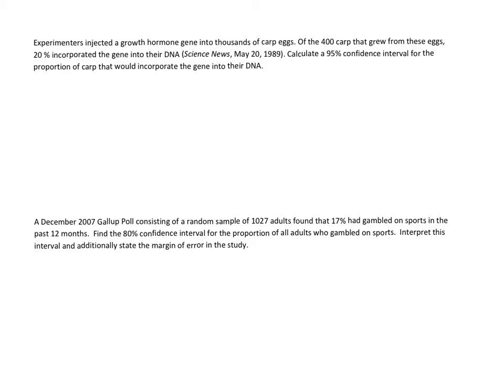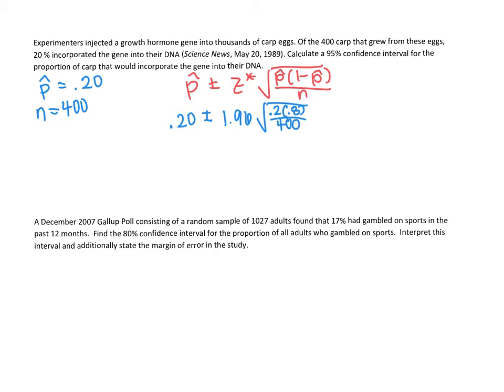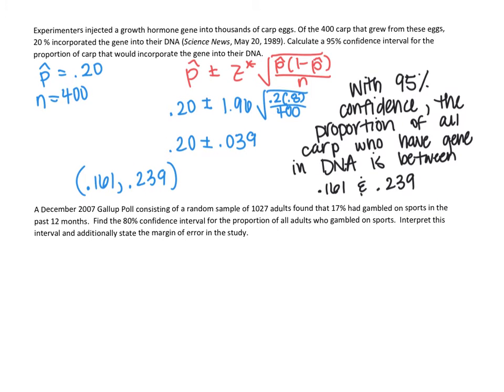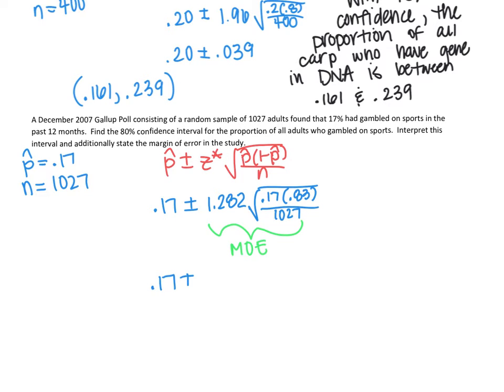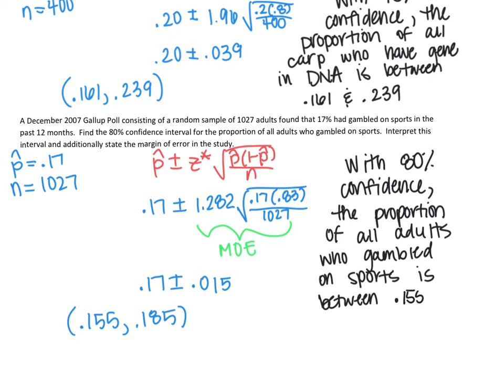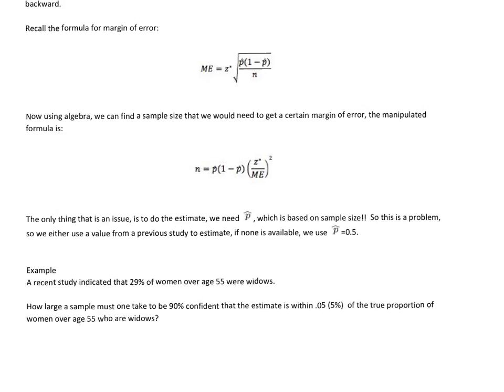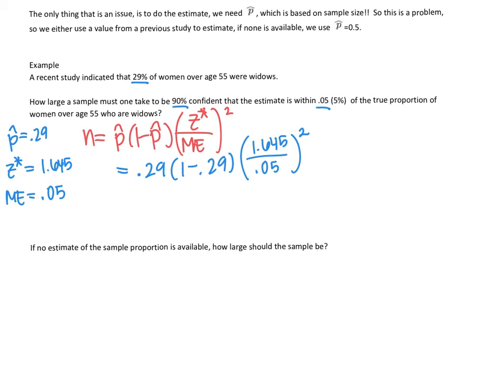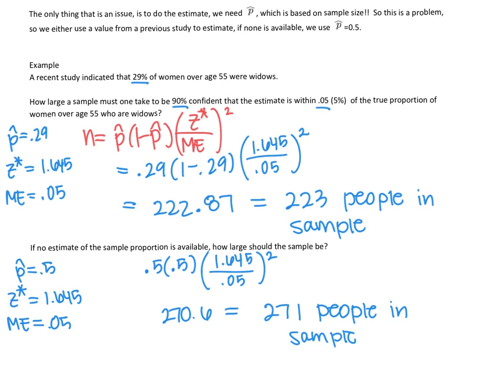STATS Chapter 8.2 Part 2 Notes